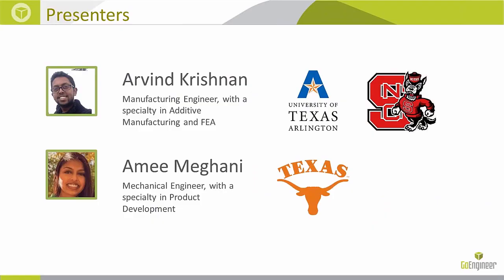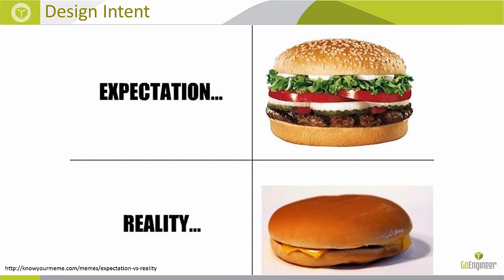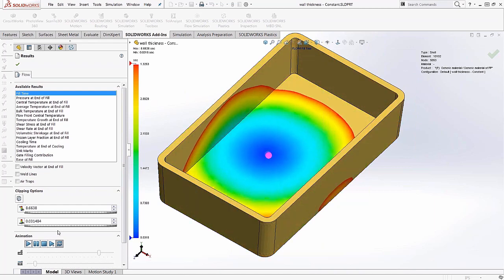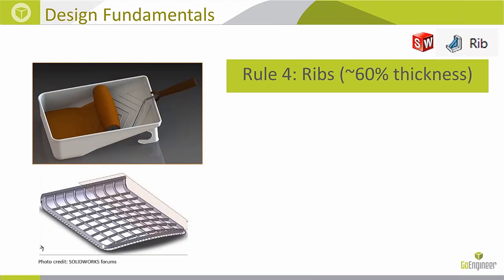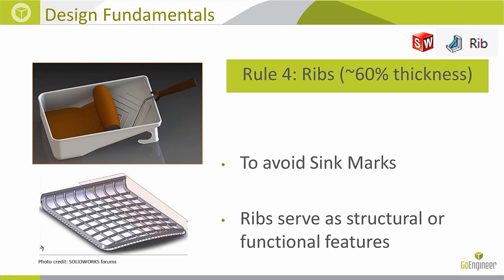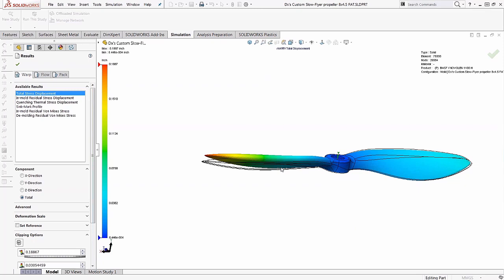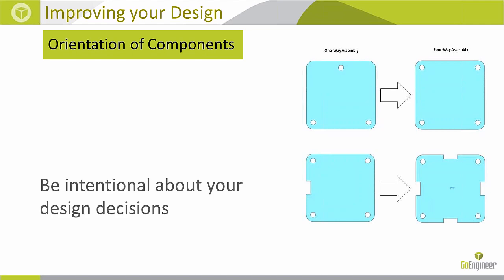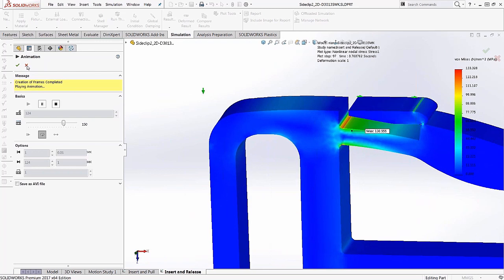SOLIDWORKS Plastics - Best Practices for Plastics Part Design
Learn Best Practices, Design Guidelines, common pitfalls to avoid and general tips to improve your Design when Manufacturing with Injection Molding in SOLIDWORKS Plastics.  Webinar presented by Arvind Krishnan & Amee Meghani of GoEngineer.